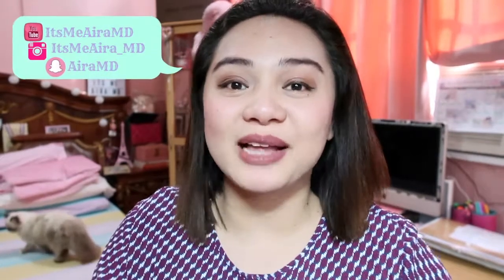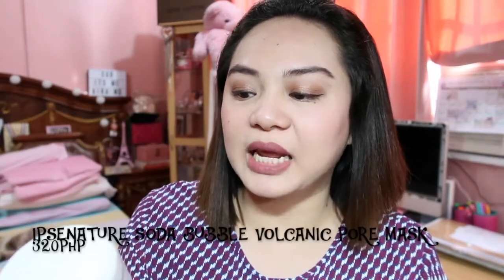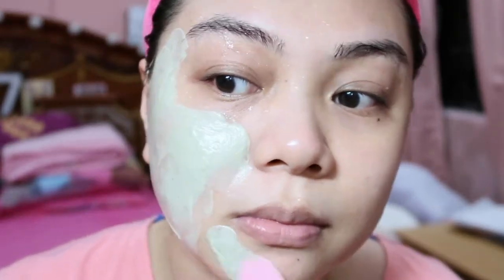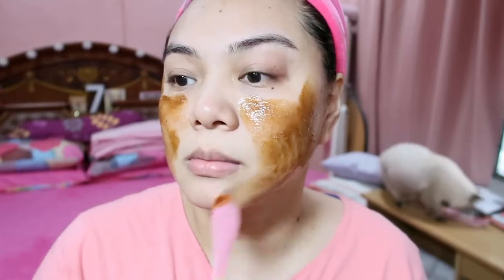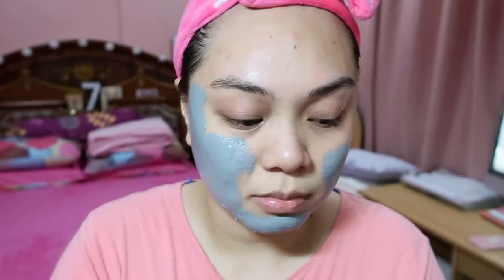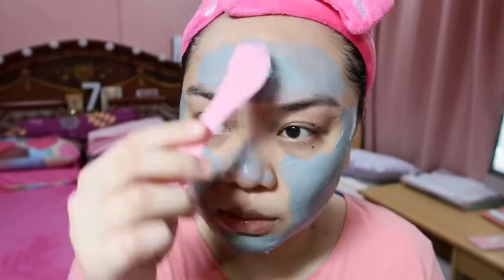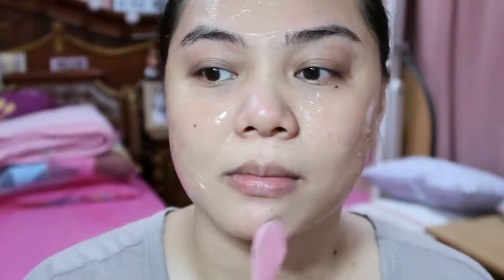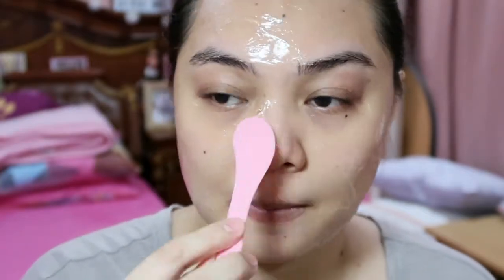Best Korean Face Mask I HACK sa PAMPAGANDA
💄PREVIOUS VIDEOS💄

💄FILMING GADGETS💄
Filming Camera: Canon EOS 500D
Vlogging Camera: Canon G7x Mark II
Edit Video Thru: Mac Apple Imovie 10